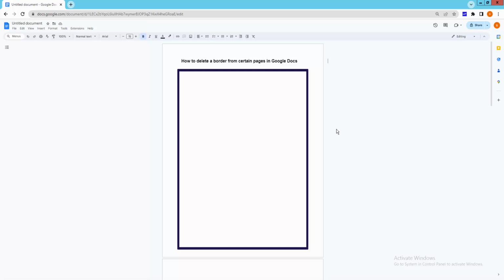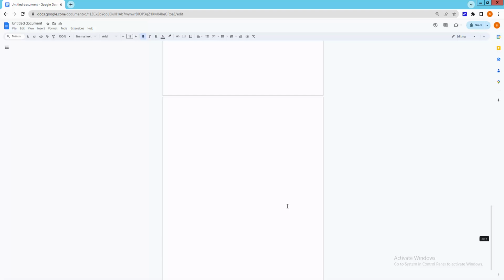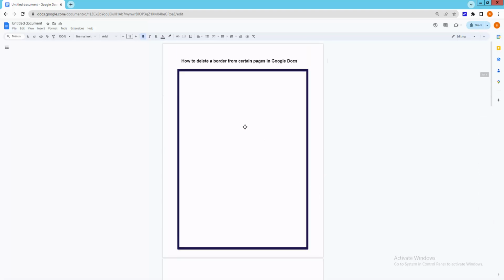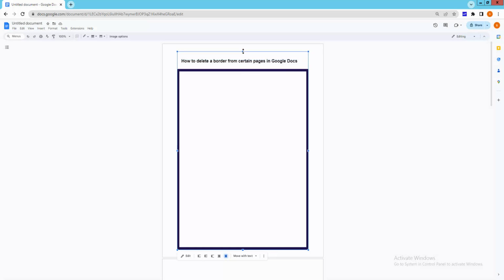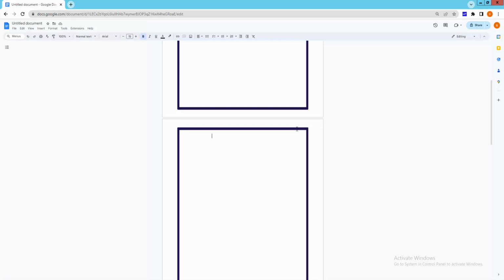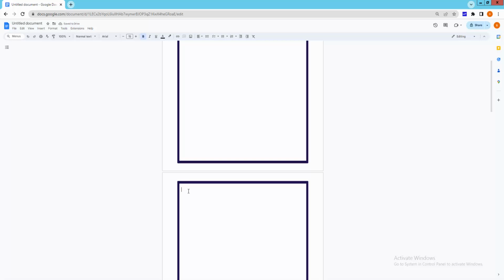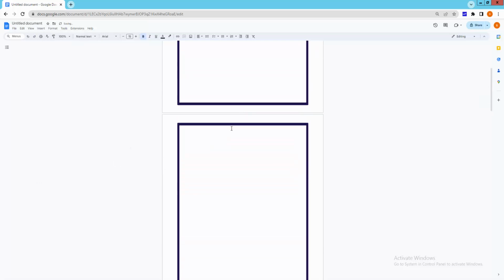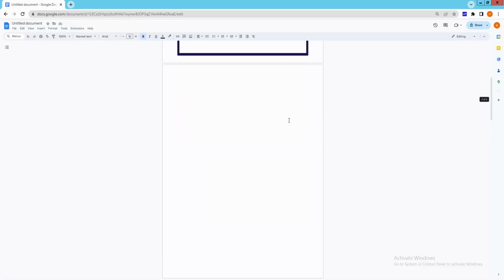How to delete a border from certain pages in Google Docs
Assalamu Walaikum,
In this video I will show you, How to delete a border from certain pages in Google Docs.  Let's get started.